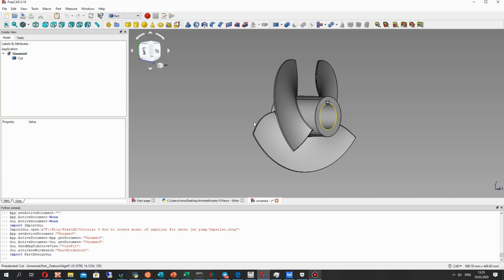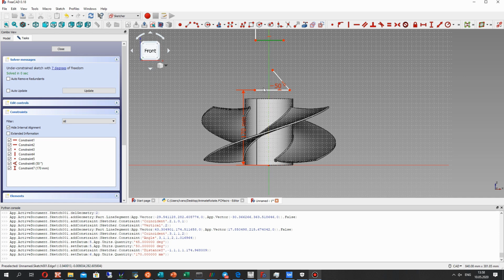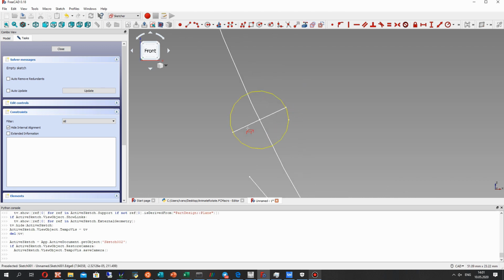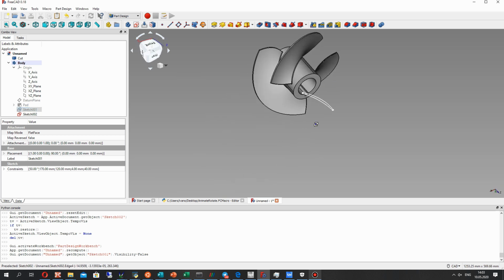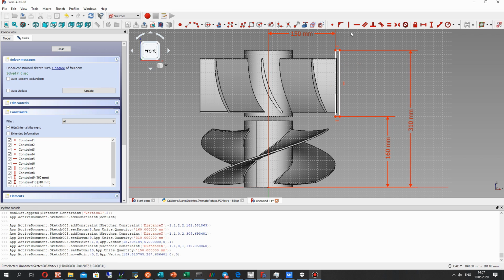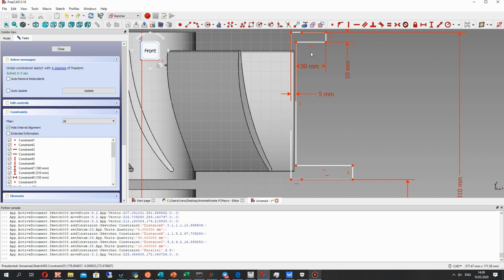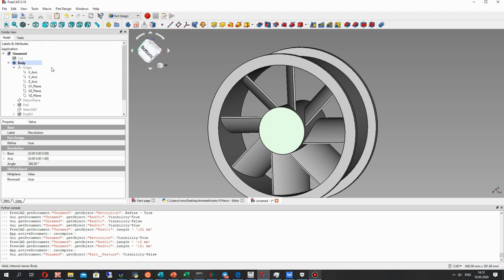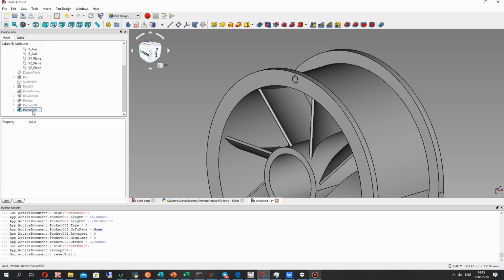FreeCAD Tutorial Part 2 | Creation Model of Stator Vanes for Water Jet Pump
In this video tutorial you will see how to create 3D model of stator vanes for water jet pump in FreeCAD Open Source software.
In this part 2 we will be using Part Designer Workbench.